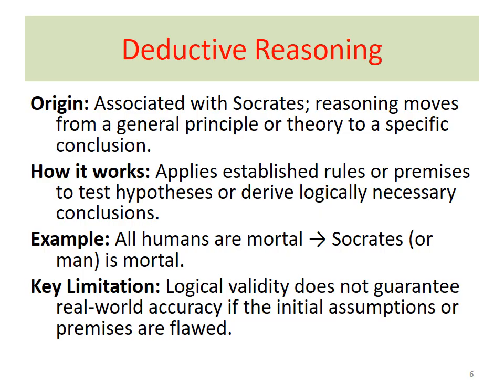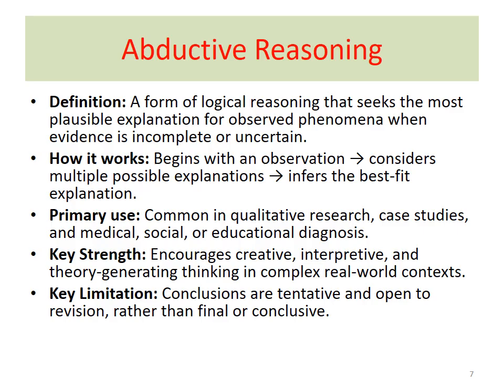How Researchers Think: Inductive, Deductive & Abductive Reasoning Explained | Talk-454 |Dr Sarwar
This lecture explains Inductive, Deductive, and Abductive reasoning in research methodology with a special focus on qualitative research in education.

Designed for PhD scholars, this session traces the historical evolution of research thinking from Aristotle and Socrates to contemporary qualitative inquiry.

The video clarifies how different forms of reasoning shape theory-building, hypothesis testing, and meaning-making in real-world research contexts.